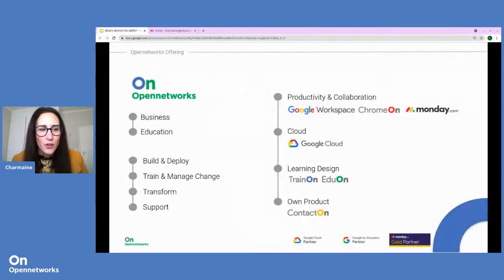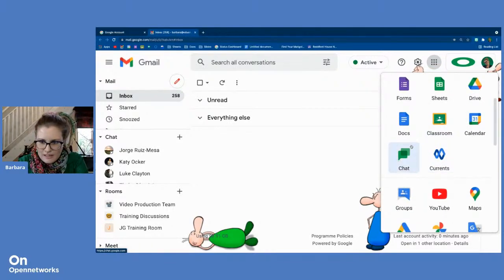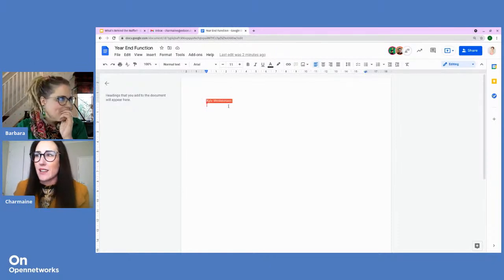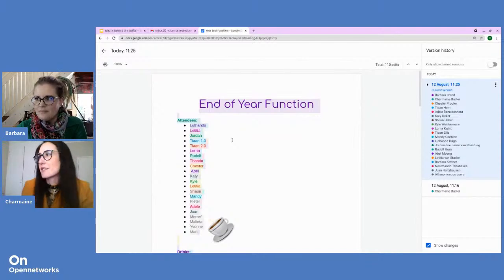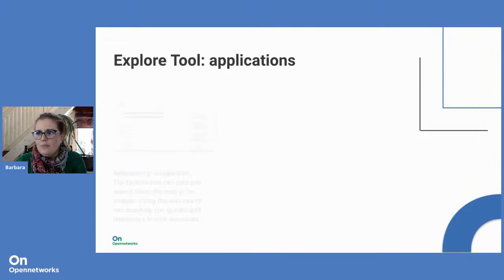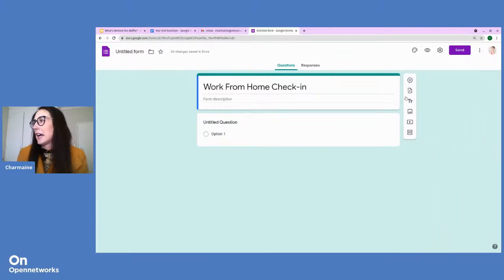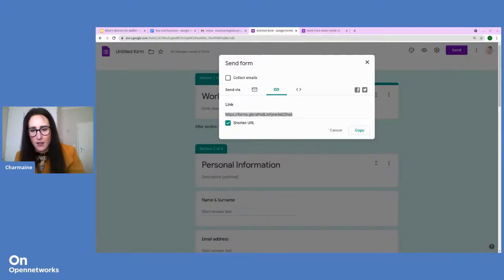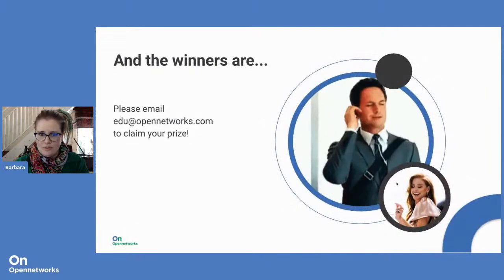What's Behind the Waffle?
You will be amazed at what is available to you within your Google account. Your waffle is like this magic button that opens up a world of collaboration opportunities.

Join Charmaine and Barbara as they show you how you can help your organisation function optimally with Google Workspace’s many functionalities.